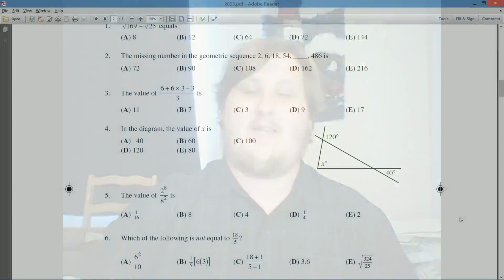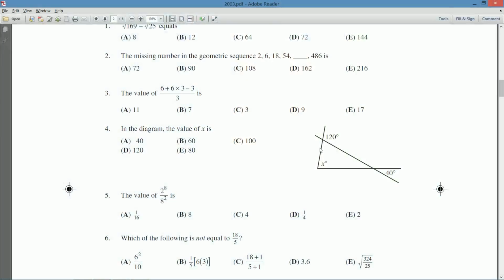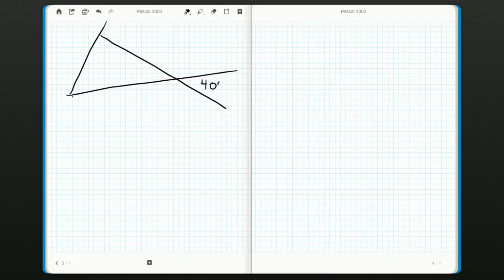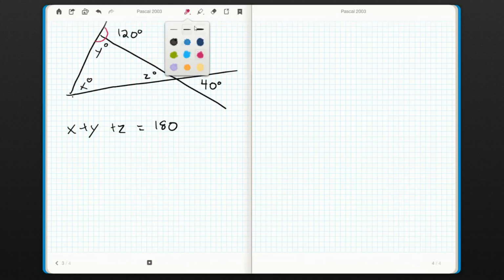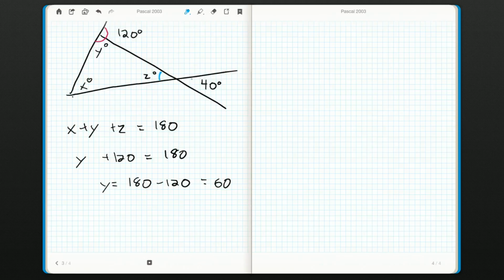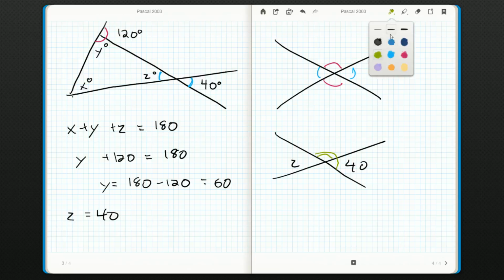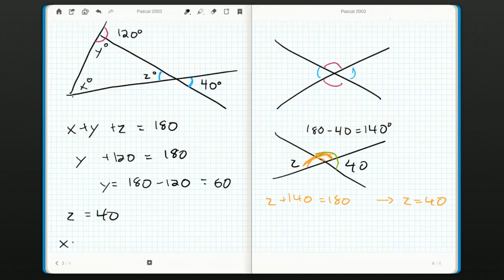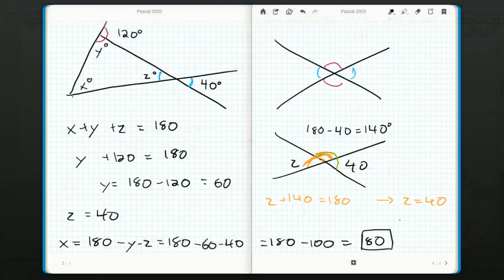Pascal 2003 4